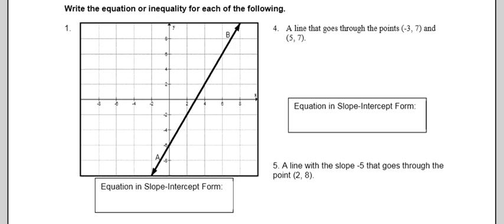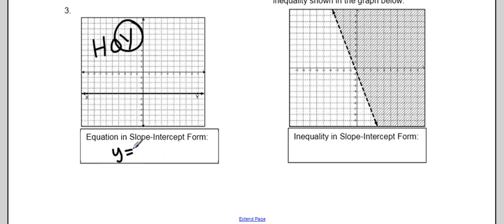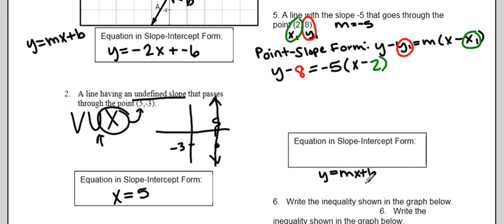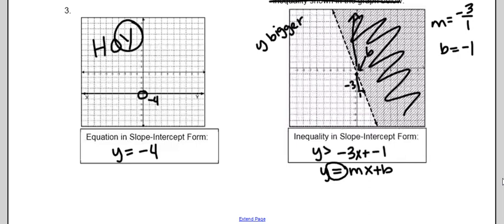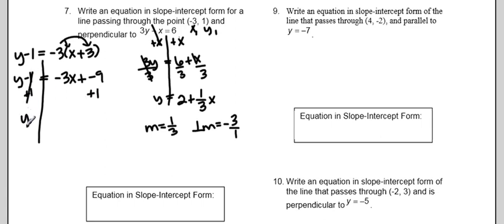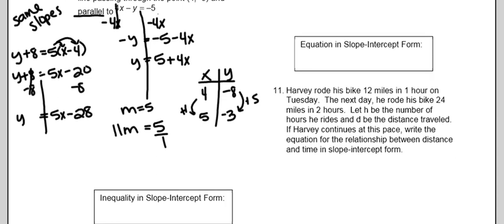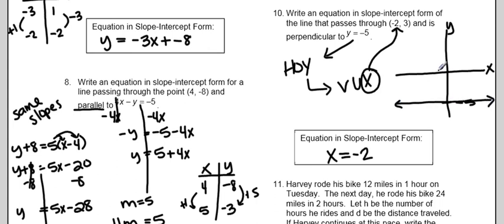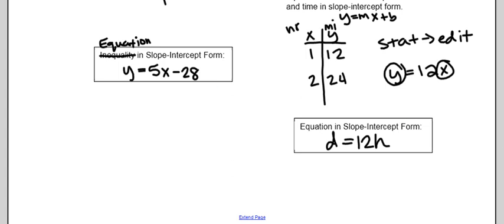Topic 10 Video